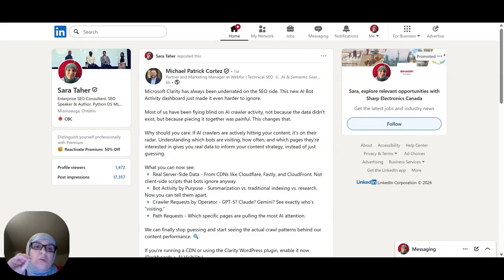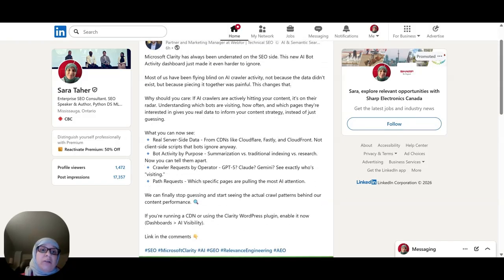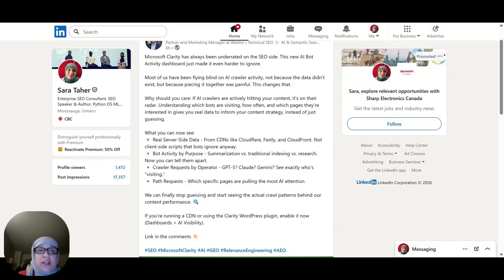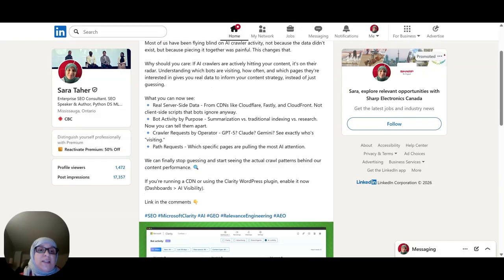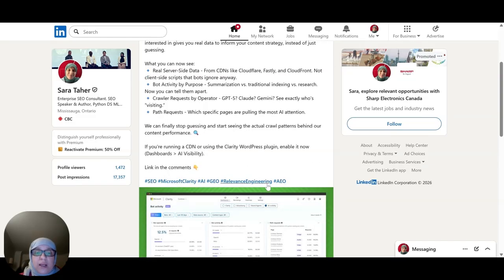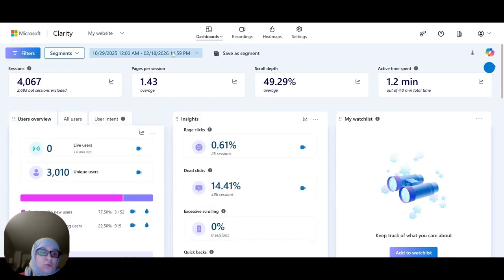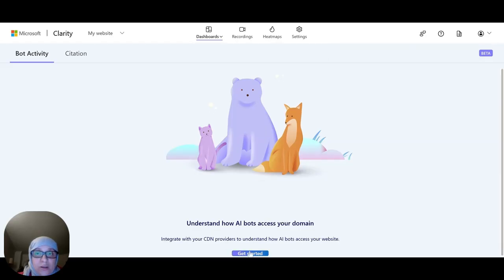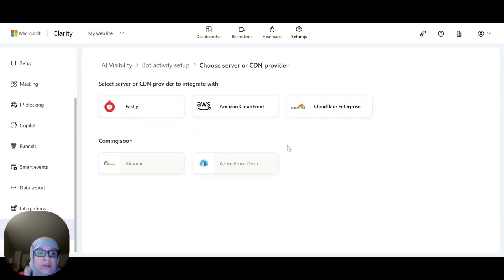Microsoft Clarity AI Bot Activity: What SEOs NEED to Know (2 Min Breakdown)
If Google won't give the data, Microsoft will. It seems they're trying to win SEOs over, and they're doing a good job!

Check out this cool dashboard from Microsoft clarity and get some insights on bot activity on your website.